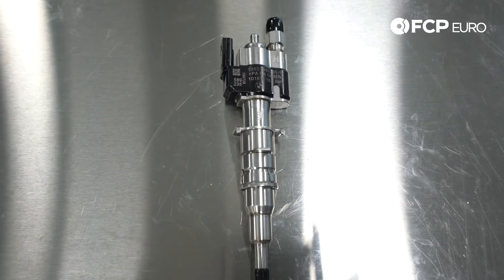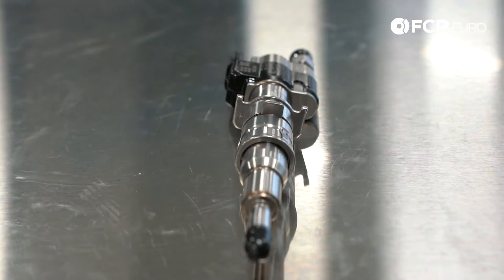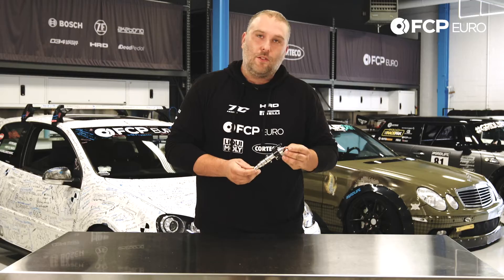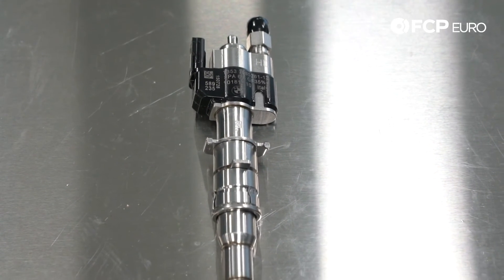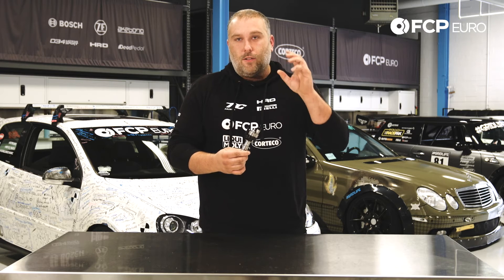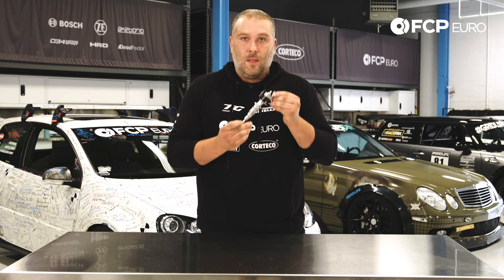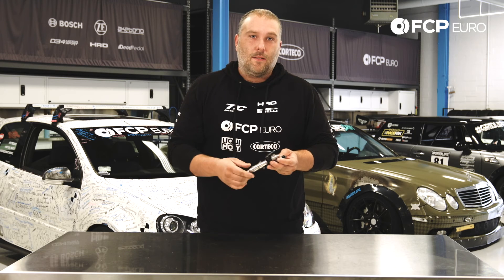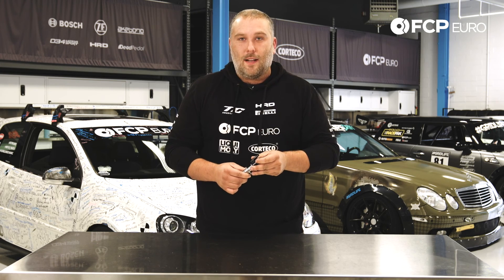BMW N54 (Index 12) Remanufactured Fuel Injectors - Features, Fitment, and Product Review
►All-new turbocharged BMW engines use a direct fuel injection system that directly injects fuel into the combustion chamber. This differs from a port injection system that injects fuel into the intake side of the engine through the intake manifold. Direct injection fuel systems operate at a significantly higher pressure than a conventional port injection fuel system. Due to the design, the engine really relies heavily on a properly operating fuel system. If your BMW is suffering from misfires or has a rough idle it can be due to faulty fuel injectors. Gareth Foley is here as he takes you through some of the highlights of this BMW N54 fuel injector kit offered here at FCP Euro.